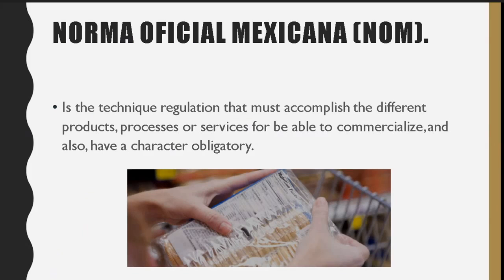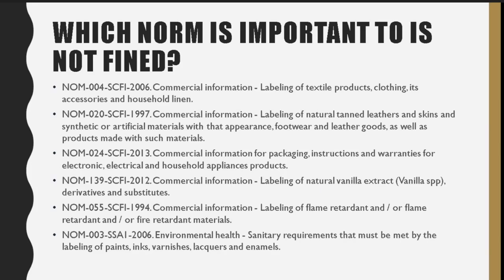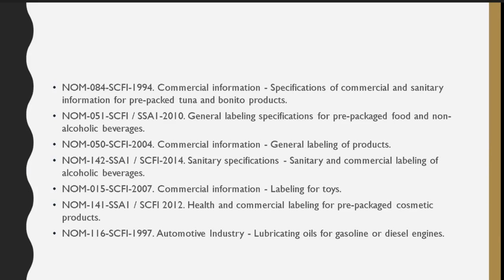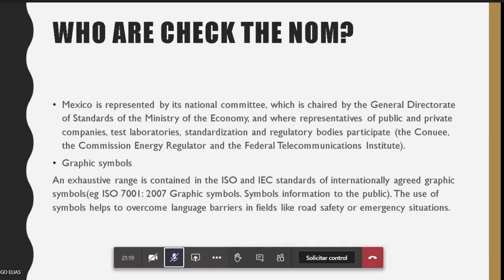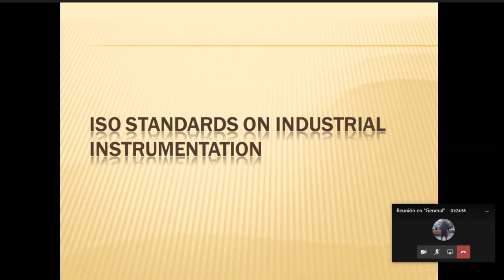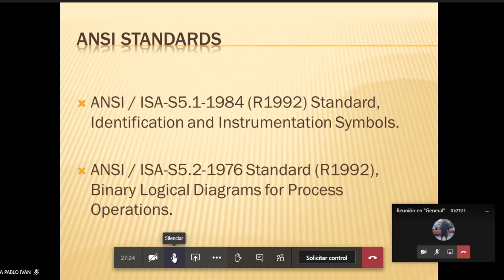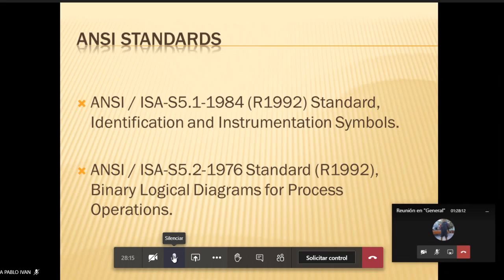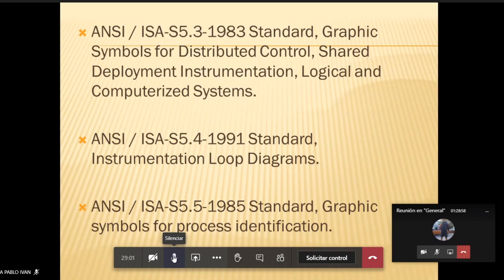IEC NOM ISO ANSI